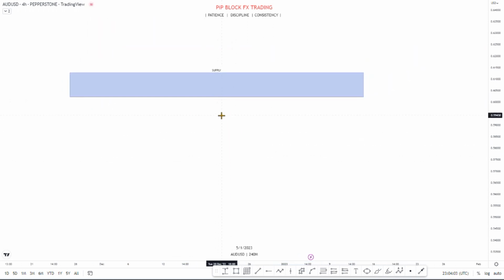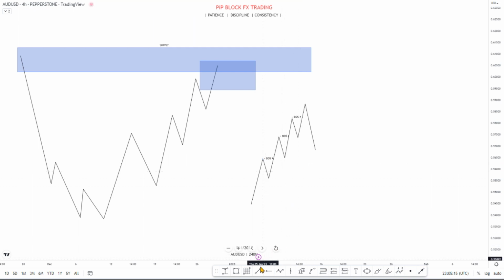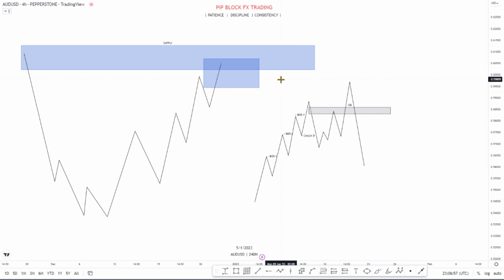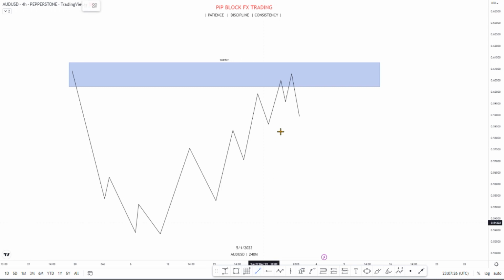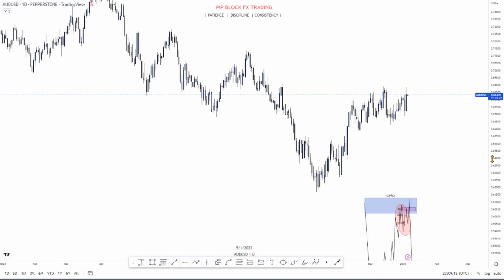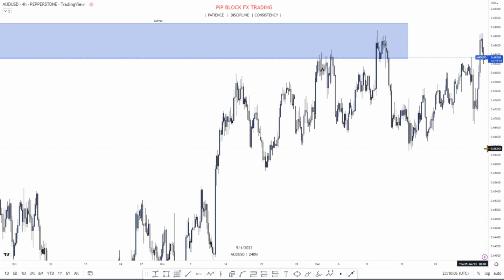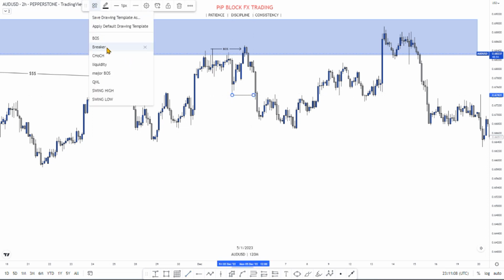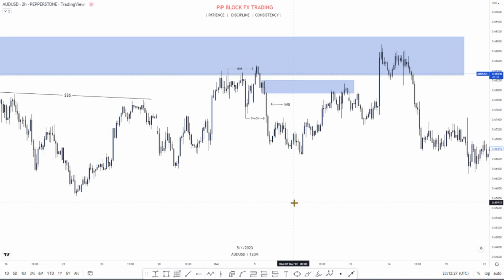(SMC )-SMART MONEY TRAPS NO ONE TELLS YOU ABOUT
This video explains a simple concept about smart money traps that most trades fall victim for.